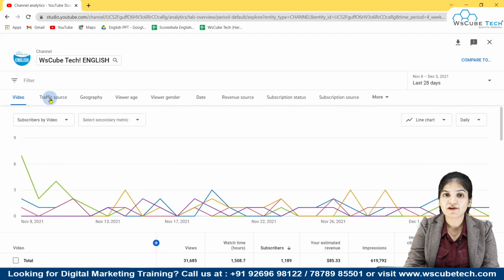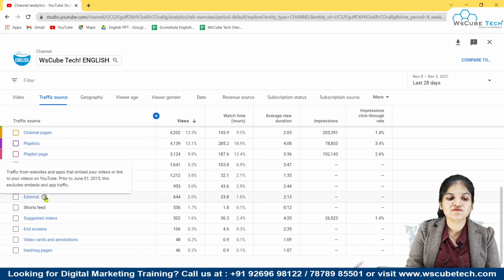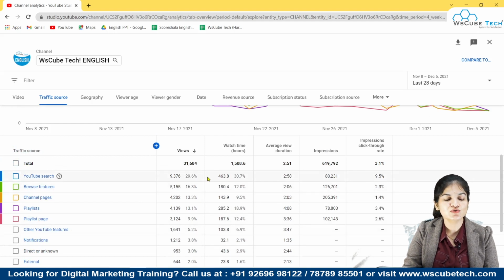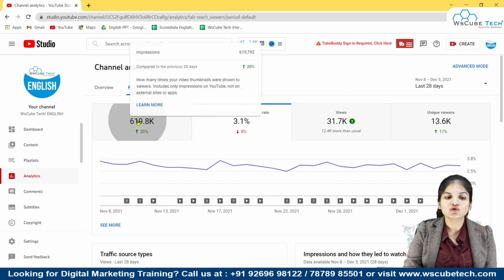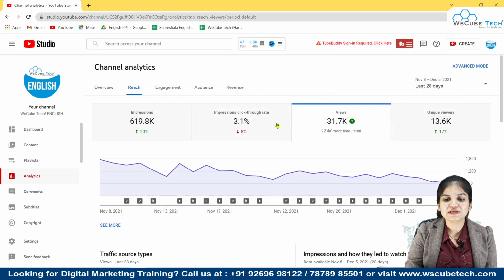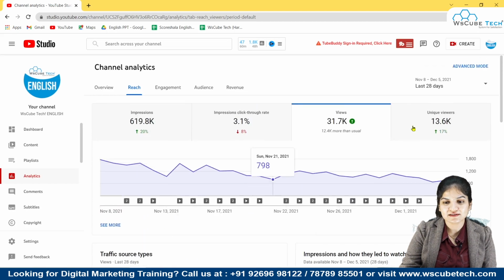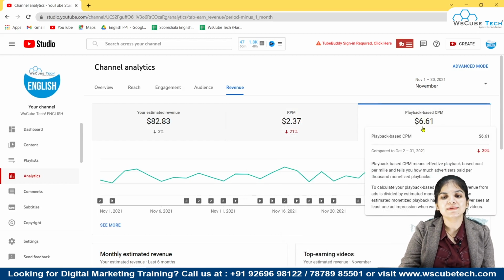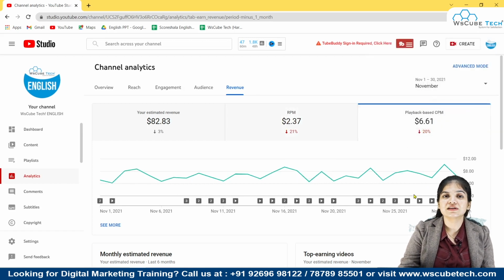YouTube Analytics Made Easy! - Grow Your Channel Today!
In this video, learn about YouTube Analytics Made Easy! - Grow Your Channel Today!.Find all the videos of the complete YouTube Mastery Course for Beginners to Advanced | YouTube Marketing Tutorials in this playlist